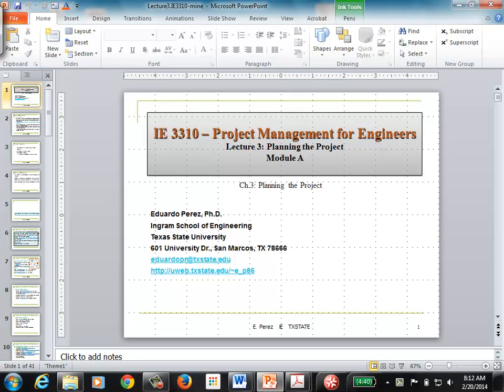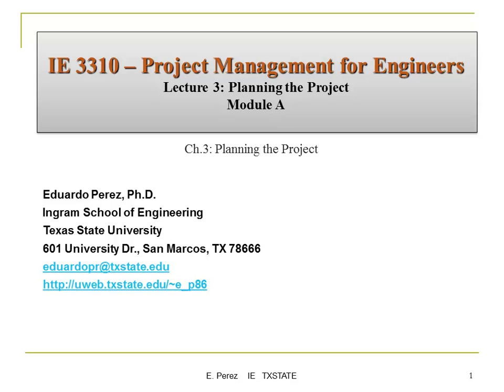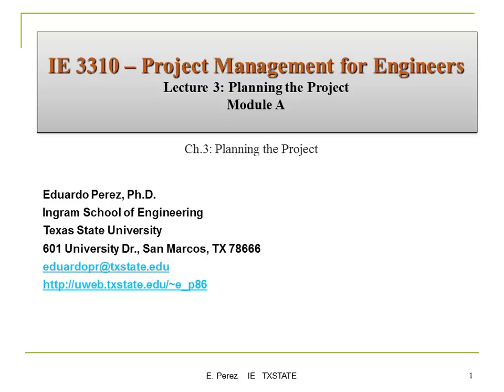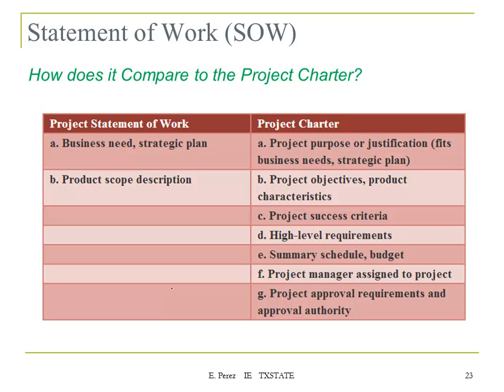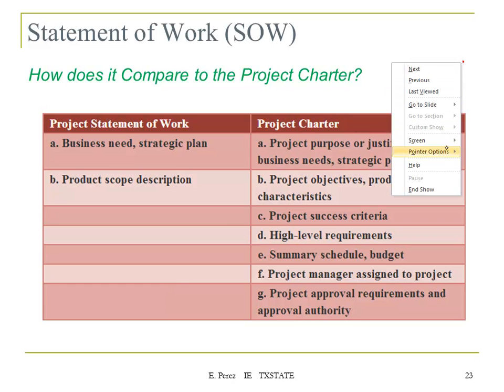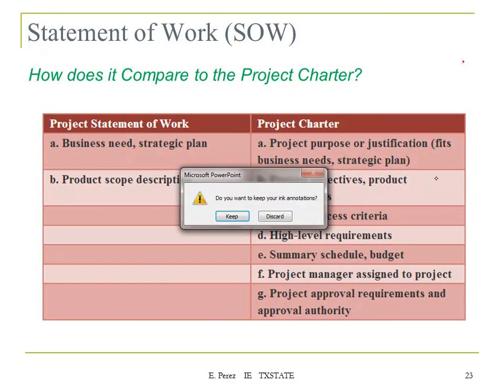Lecture 3A: Project Charter and Statement of Work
The Contents of a Project Plan -- "Project Charter"
Statement of Work (SOW)
Project Management